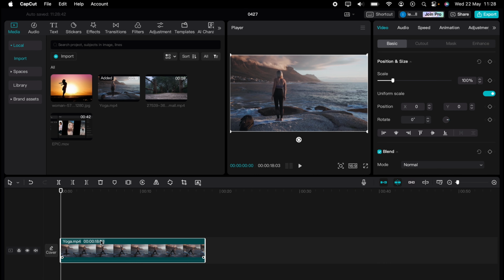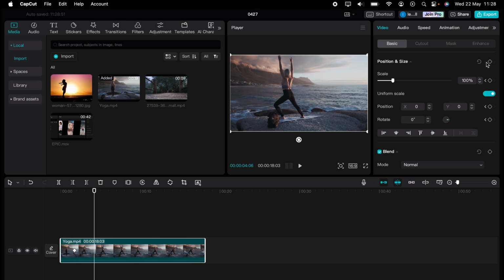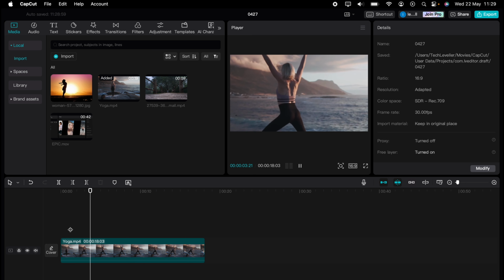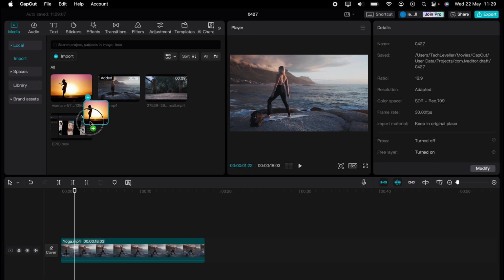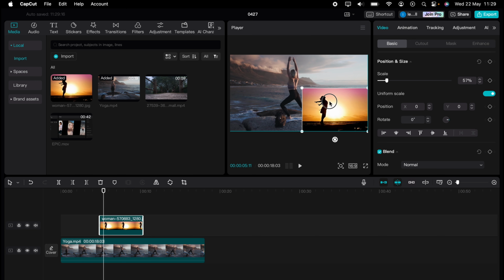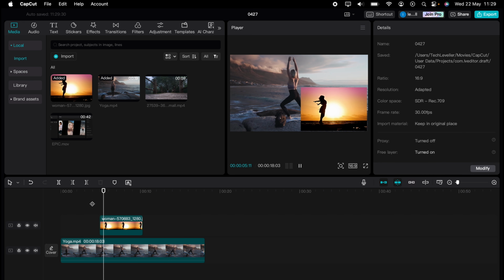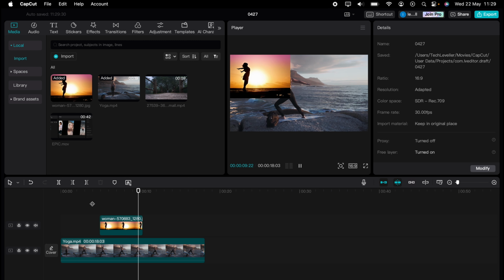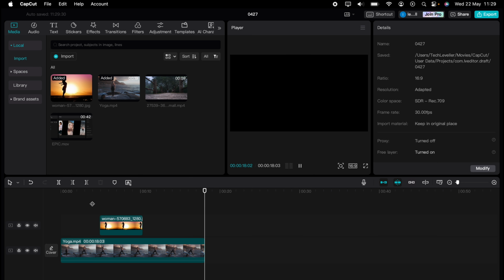How To Keyframe In CapCut - Full Guide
If you want to learn how to edit your videos using CapCut, this is the video for you. I’ll be covering How To Keyframe In CapCut PC & MAC so when you finish this video, you can get started editing right away.